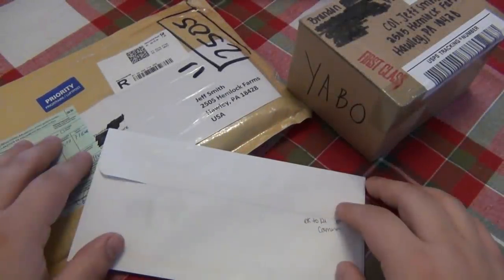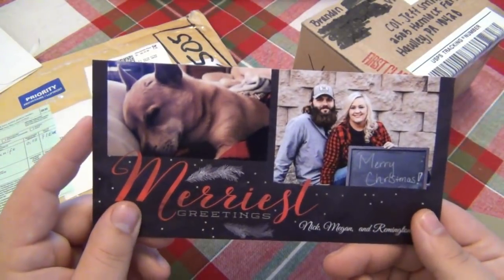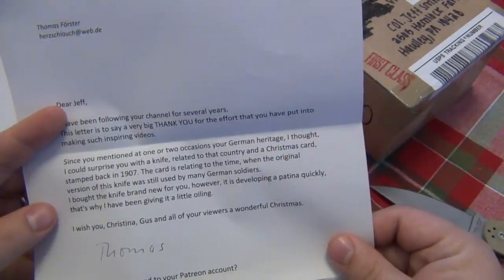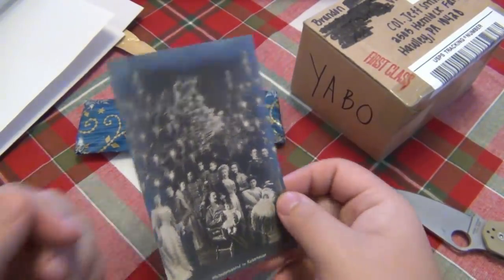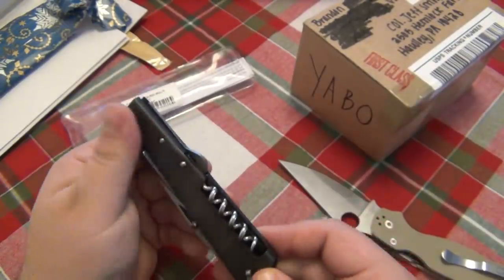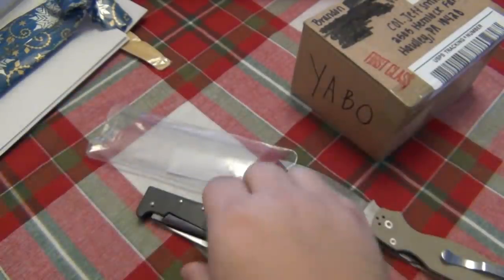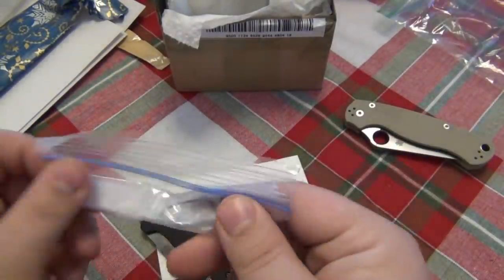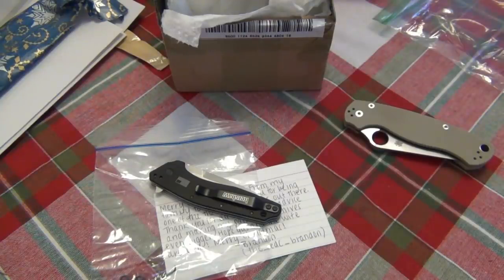Triple YABO With Awesome Sharp Christmas Presents !!!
GUS SHIRT :